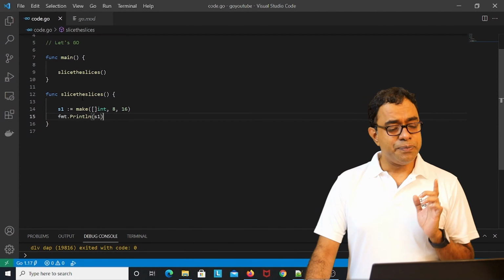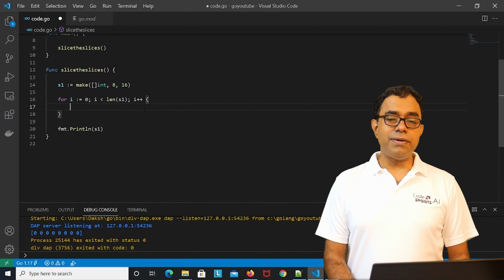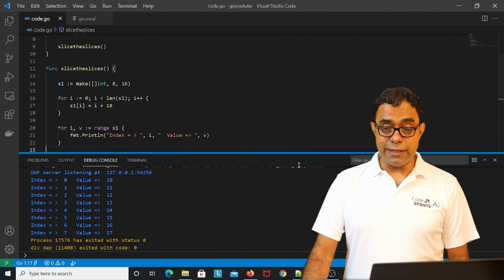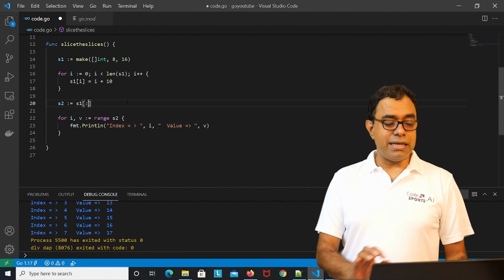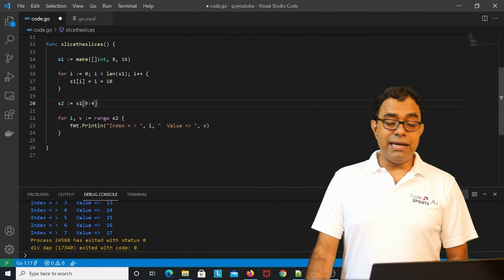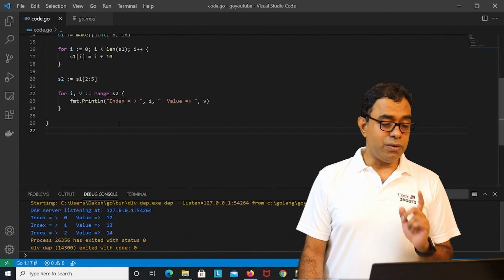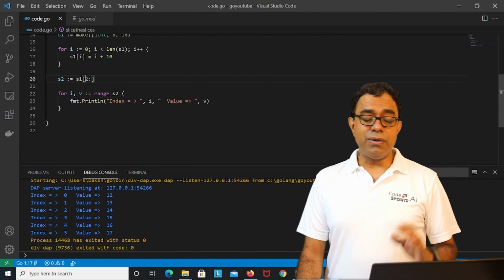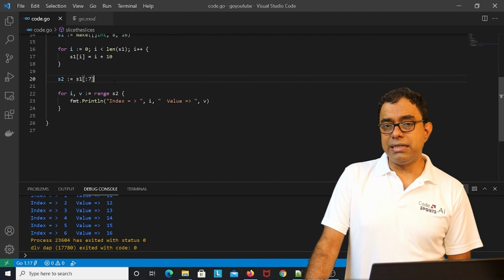Lets Go | Golang slices | Slice the Slices in go programming language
Lets Go. Welcome to the video series on Go Programming Language i.e. GoLang

In this video, I'm talking about one of the most interesting and used topic of Go Programming Language called Slices and the focus of this video is to slice the slices in Go. Slices in go is the preferred way of creating group of data and you are going to use the slices more often in your go language code.

Slices are similar to arrays but go slices doesn't have length as part of the type unlike arrays, so with slices its possible to assign slices of different types.

Also slices unlike arrays can be extended and it doesn't have a fixed length. Slices can be extended just like vectors in C++ or Java programming language. There are a couple of things which works behind the scene for slices they are length and capacity of the slices.

In this video, we'll understand the how to extract selective information from golang slices and what are the various permutations and combinations are available with it

I hope and believe that you'll like this video. Here are the contents of this video